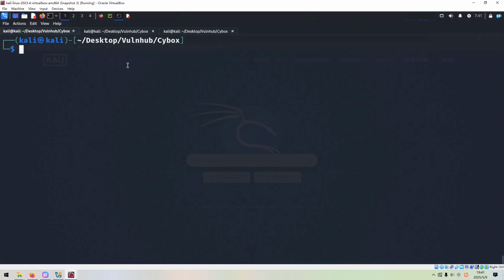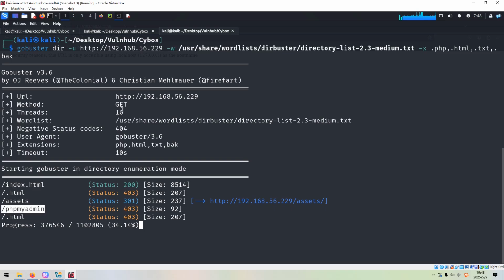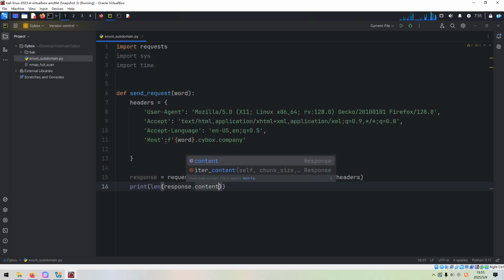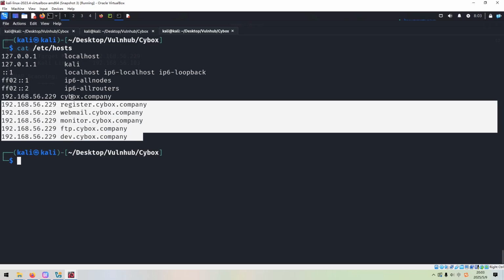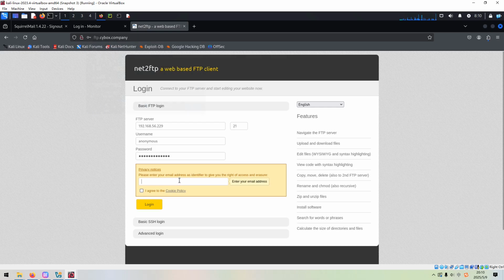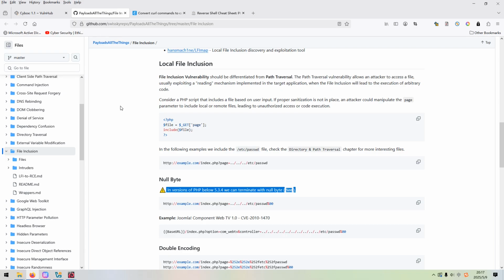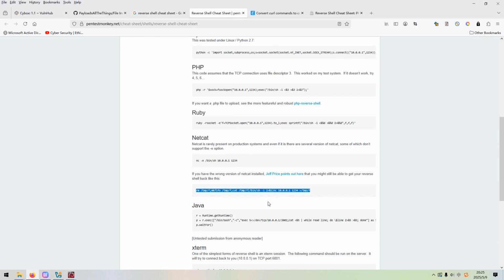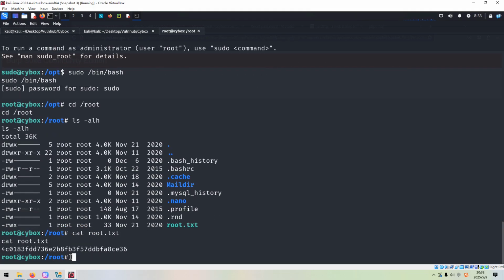Cyber Security | CTF | Vulnhub | Cybox | Enumerate Subdomain with Python | LFI With Null Byte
In this video, I walk you through the full exploitation of Cybox: 1.1 from VulnHub, a vulnerable virtual machine designed to sharpen your ethical hacking and penetration testing skills.

We cover:

    🔎 Subdomain Enumeration using wfuzz and a custom Python tool

    📥 Editing /etc/hosts to access discovered subdomains: dev, ftp, webmail, register, monitor

    🧑‍💻 Creating and using accounts via register.cybox.company and webmail.cybox.company

    ⚙️ Extracting info from phpinfo()

    📬 Exploiting password reset via Burp Suite and parameter tampering

    🐚 Log poisoning via ftp.cybox.company and Apache access log to get a reverse shell

    ⬆️ Privilege escalation via SUID binary abuse

🎯 Techniques used:
✅ Subdomain Enumeration
✅ LFI → RCE via Log Poisoning
✅ Burp Suite parameter tampering
✅ SUID Privilege Escalation

🎓 Ideal for beginners to intermediate pentesters looking to practice web exploitation and privilege escalation.

📌 Tools Used:

    Python

    wfuzz

    Burp Suite

    Netcat

    Linux enumeration tools